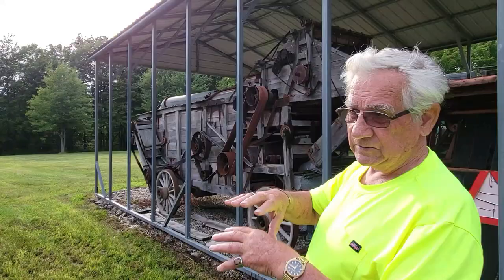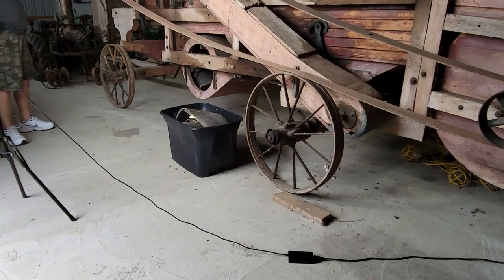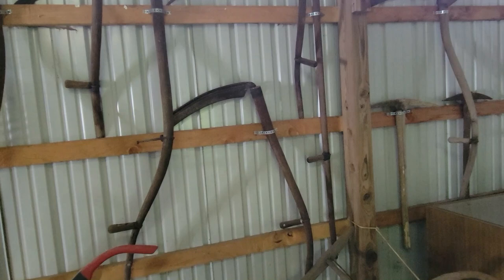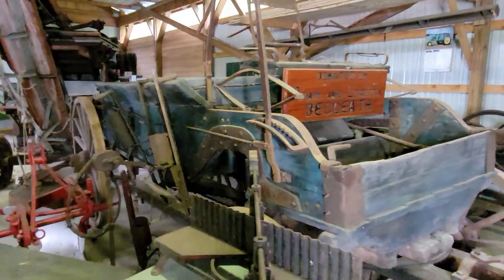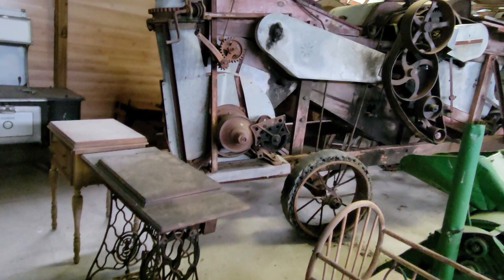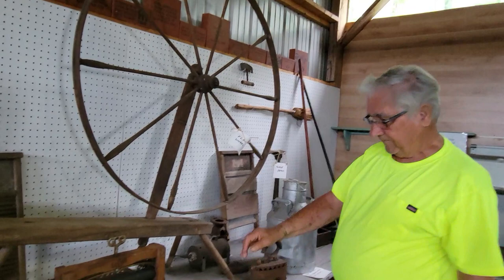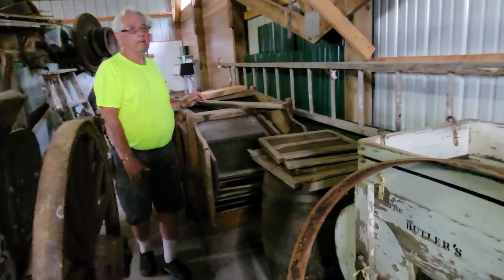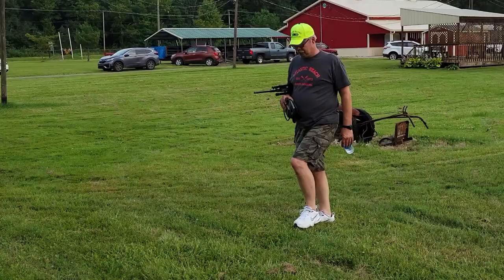Antique Tractor Club of Trumbull County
Antique Tractor Club of Trumbull County tour from Rob's Dad, Ray.  Take a walk back in time with these antique tractors such as John Deere, Case, Farmall,  Allis Chalmers, International and Oliver.  These historic antique tractors are located at the Antique Tractor Club of Trumbull County.

1653 Ridge Road
Vienna, Ohio 44473

Tripods
Joby GorillaPod

UBeesize 67"

Ring Light
19 inch with stand